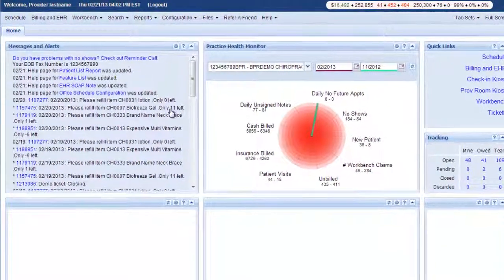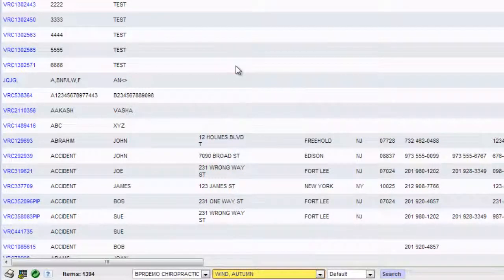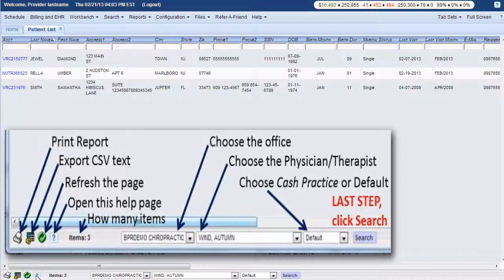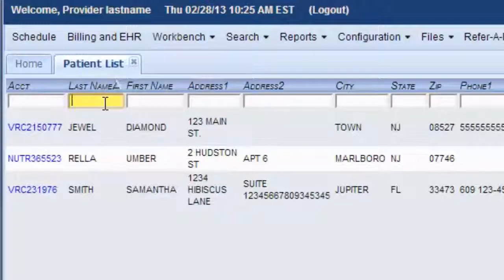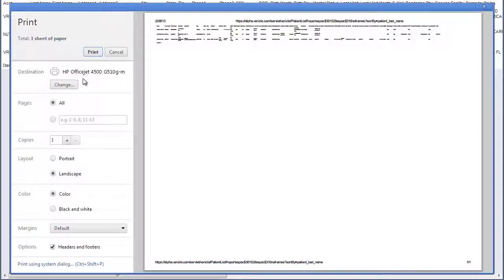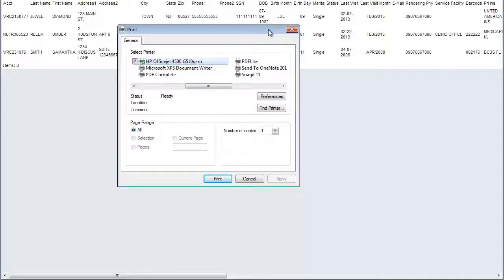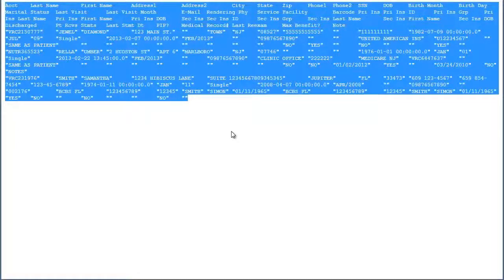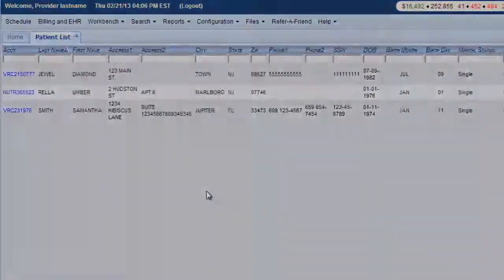Medical Billing and Practice Management Software | Patient List Report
Vericle products include Practice Management Software, Outsourced Medical Billing, and Practice Owner Coaching services. This video explains how to view and print a Patient List Report. Vericle software is integrated with Affinity Billing Billing Precision and BestPTbilling